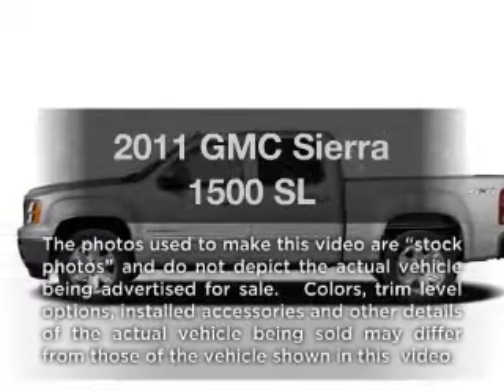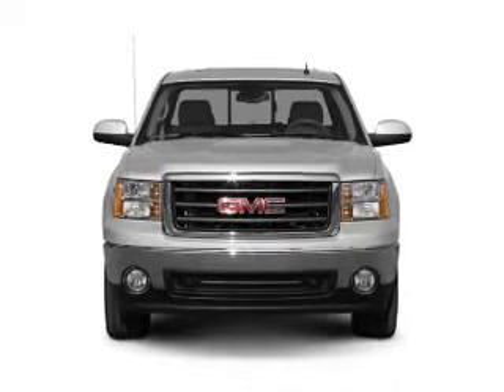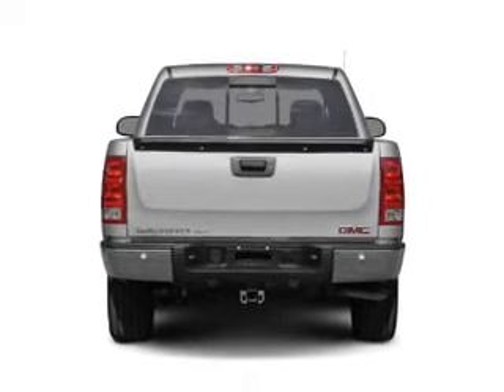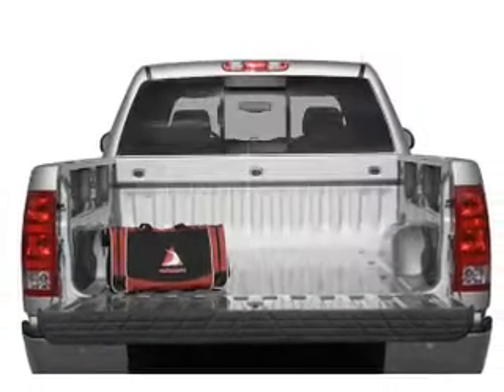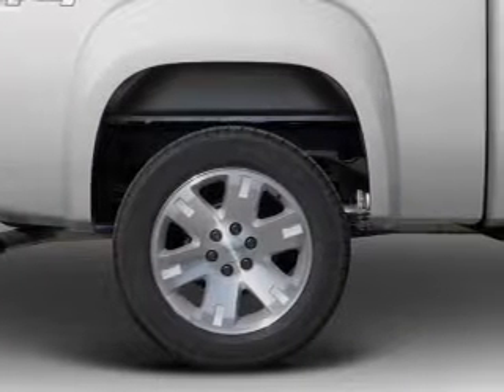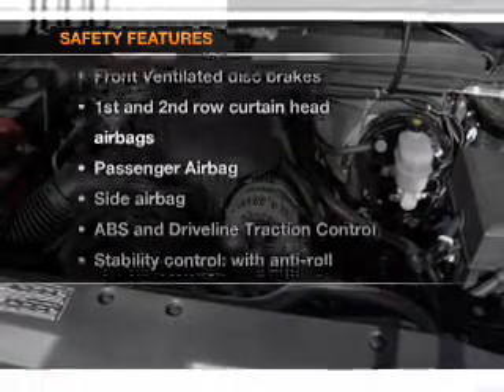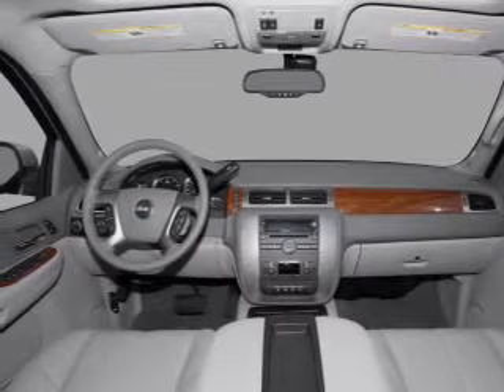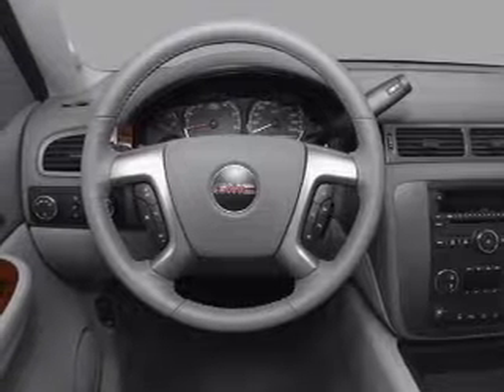2011 GMC Sierra 1500 - Lawrenceville NJ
Year: 2011
Make: GMC
Model: Sierra 1500
Trim: SL
Engine: 4.8 liter 8 cylinder 16 valve
Transmission: 4-Speed Automatic
Color: White
Mileage: 0
Address:
100 Renaissance Blvd.